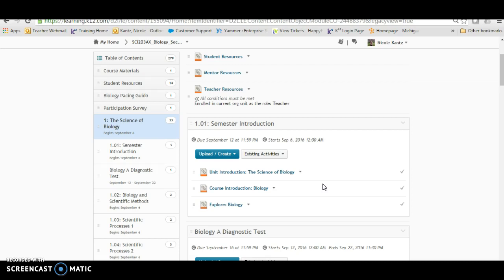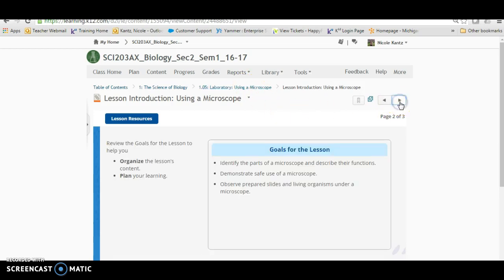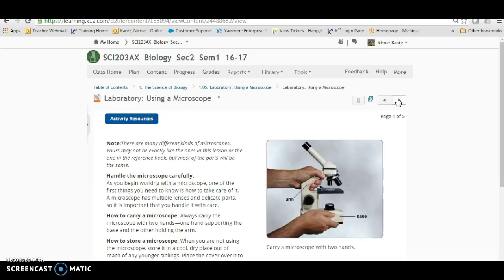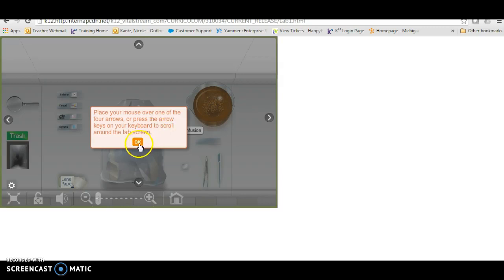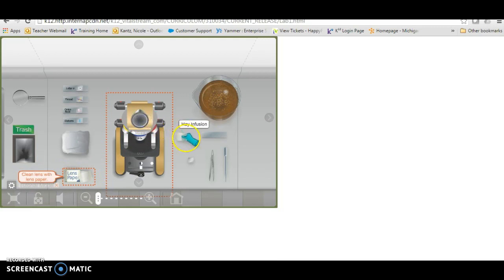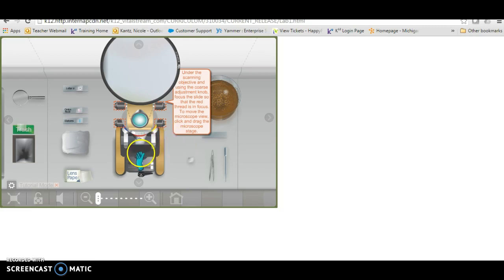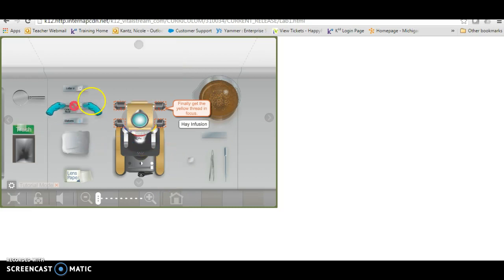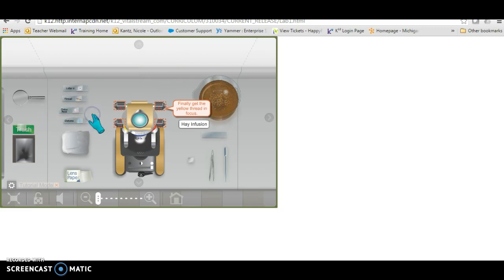Lab 1.05 Help Video